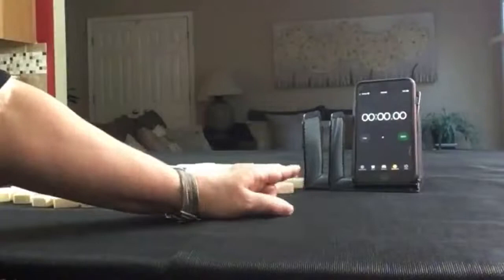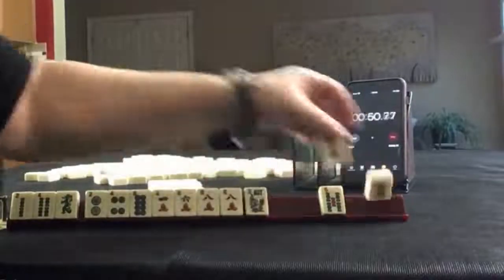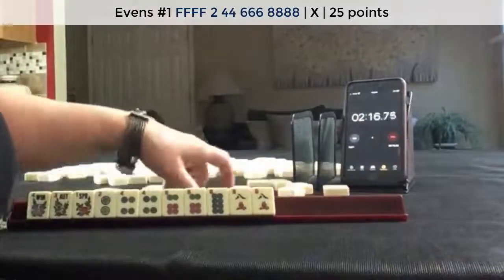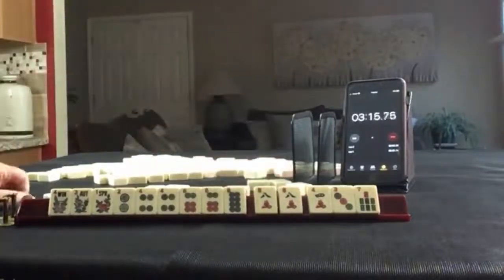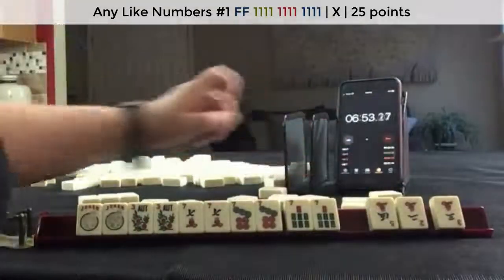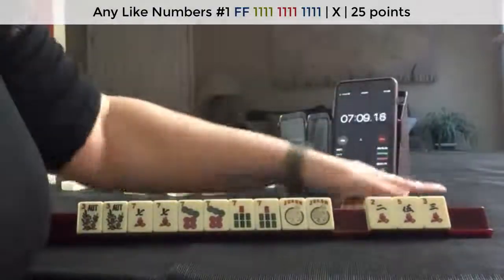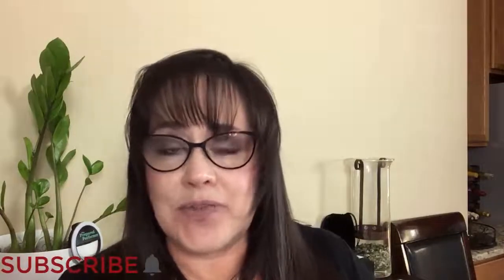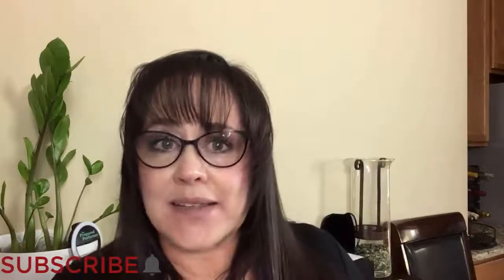National Mah Jongg League Charleston Sprints 20201123